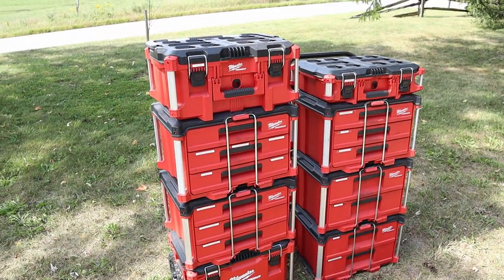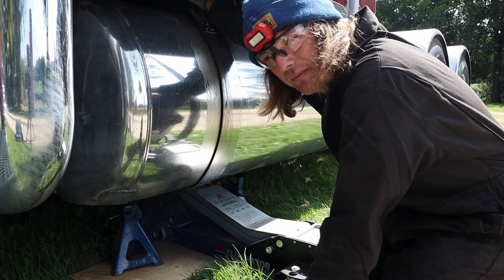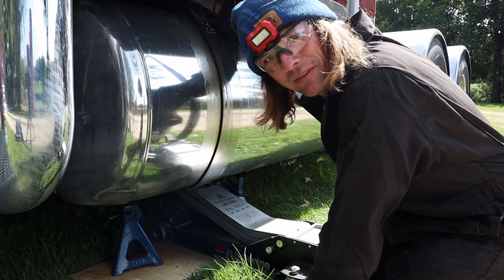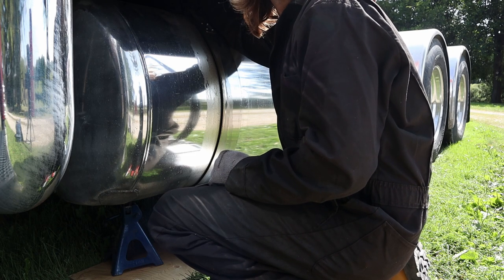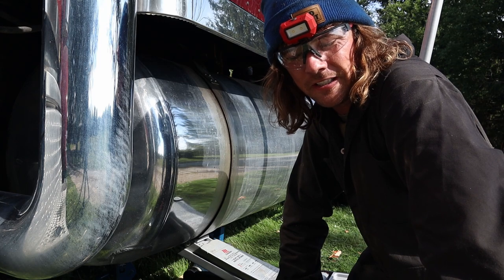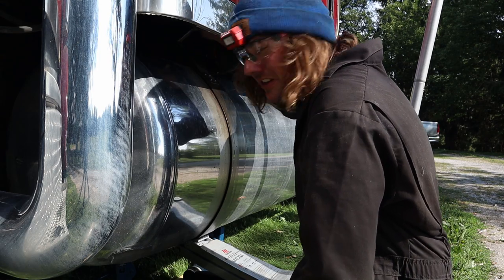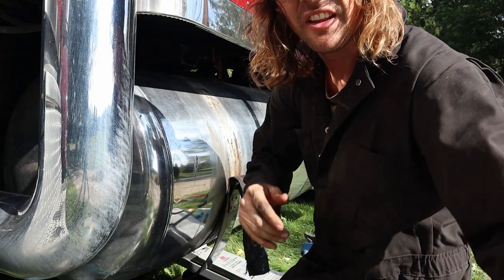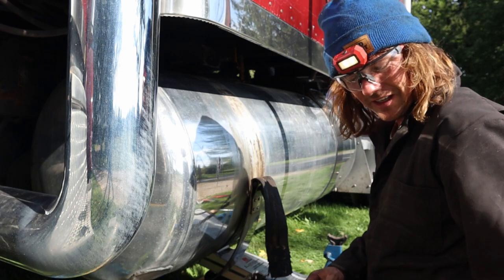Fixing A Leaking Tank Strap THE CHEAP WAY!! On My Peterbilt 379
Hey guys today I'm fixing the leaky tank strap on the fuel tank of my Peterbilt 379. It's really not in the budget right now to put on a new tank so I'm trying this cheap fix first to see how much longer I can get by with this tank.

Basically it is using the JB Weld Fuel Tank Stick thingamabob... Spoiler alert, it's still not leaking over a month later!!

2006 Peterbilt 379
CAT C15 MXS 650hp
B-Train Flatbed Trailers